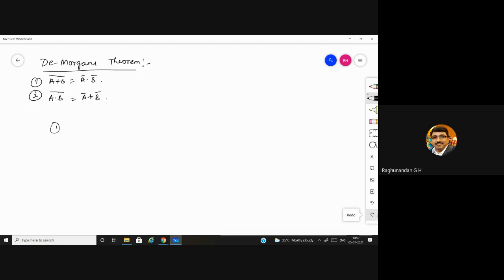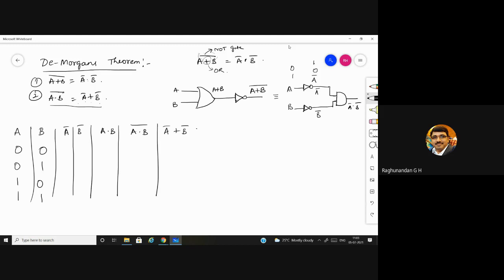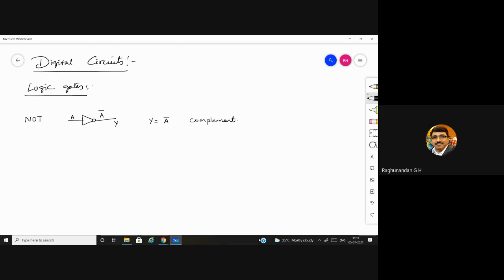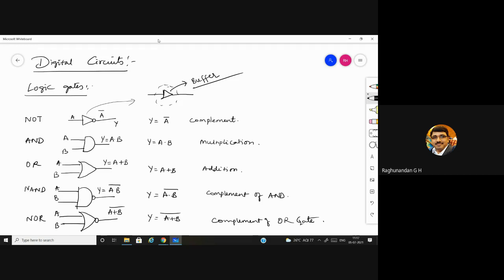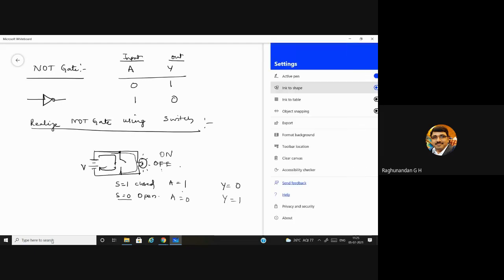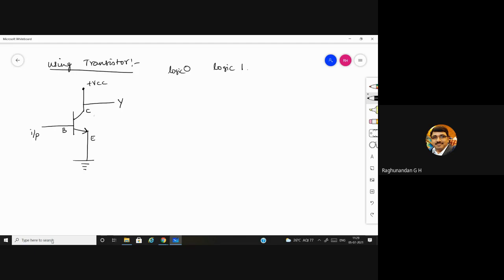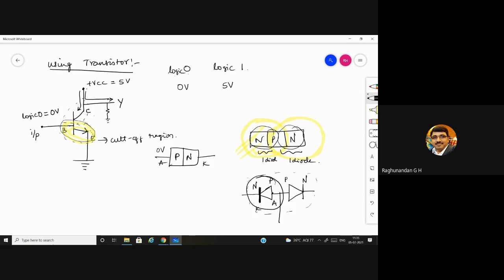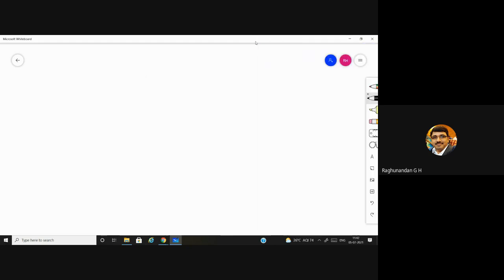Basic Electronics_Class-25_Module-5_By Prof.Raghunandan G H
Digital CIrcuits_different types of gates were discussed